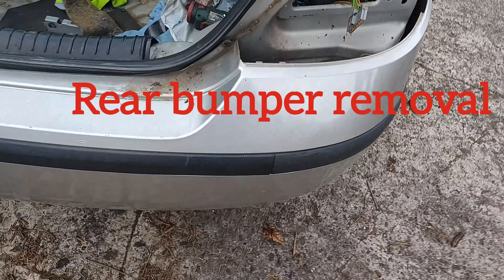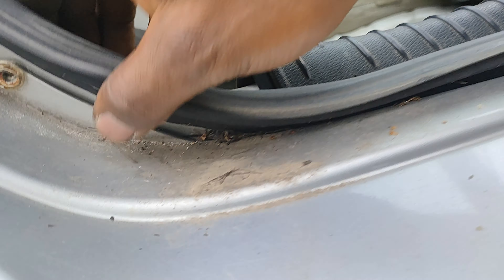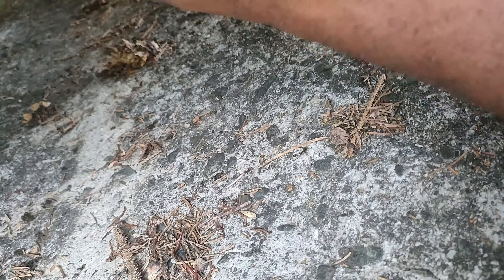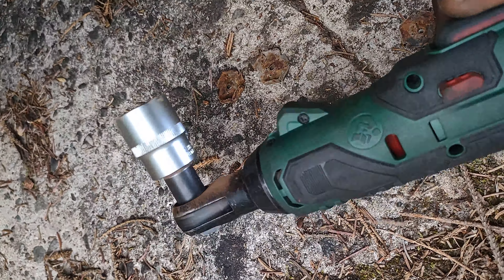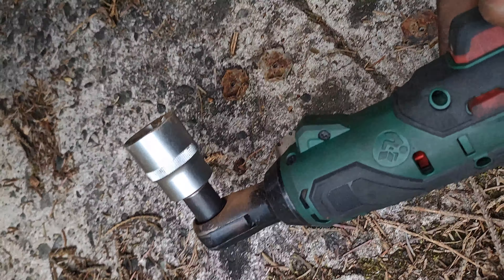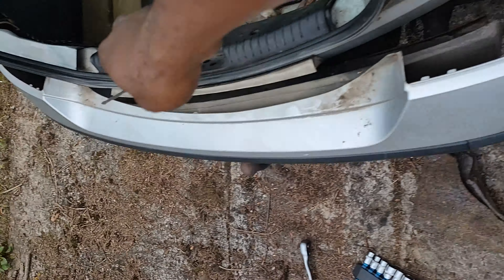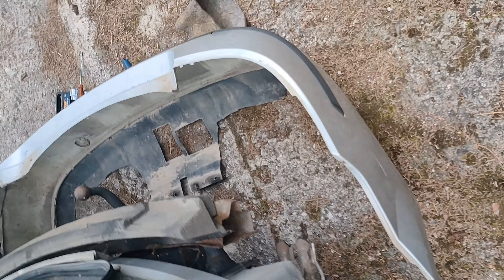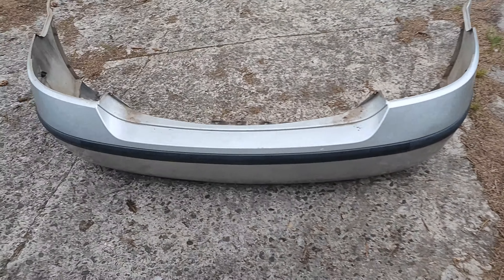Rear bumper removal Ford Mondeo MK3